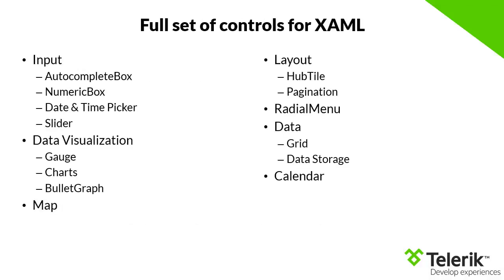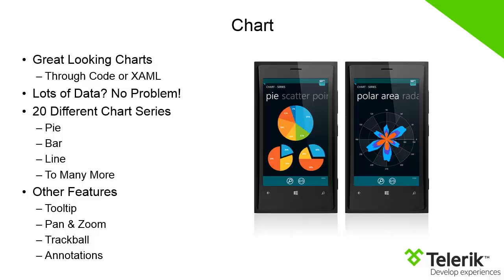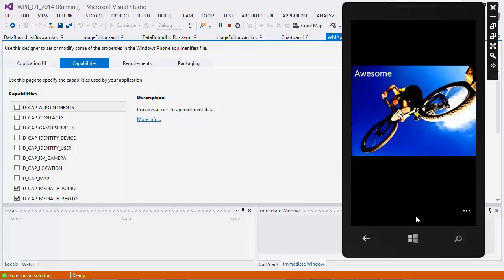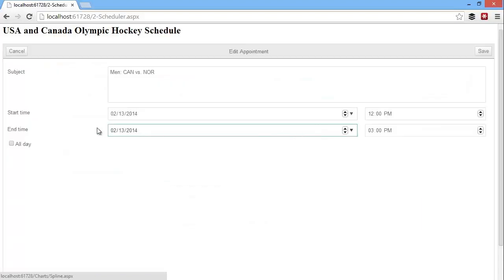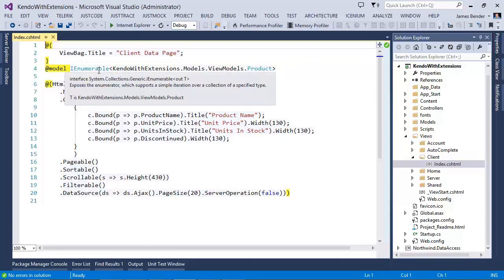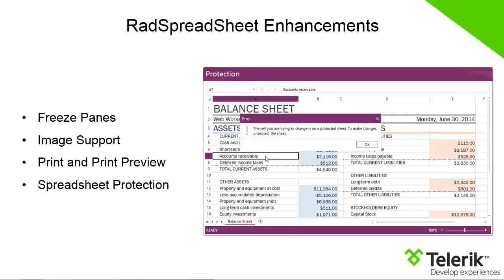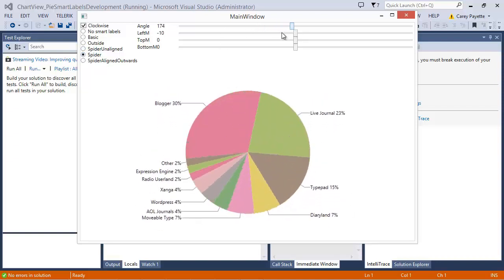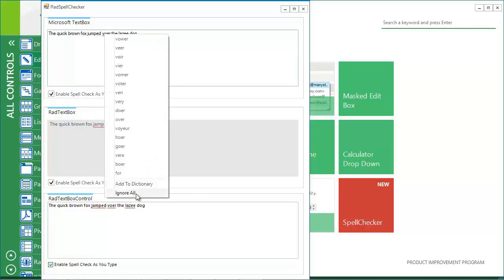Build Apps For Any Device With .NET (DevCraft Q1'14)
In this session, we show you how the Telerik DevCraft Collection helps you build applications for any screen. Regardless of whether you are starting a new project or want to extend the life of existing software, Telerik UI enables you to develop software so your users have a great experience on any device.

Products covered: UI for ASP.NET AJAX, UI for ASP.NET MVC,  UI for WPF, UI for SIlverlight, UI for Windows 8 HTML (XAML), UI for Windows Phone, UI for Winforms